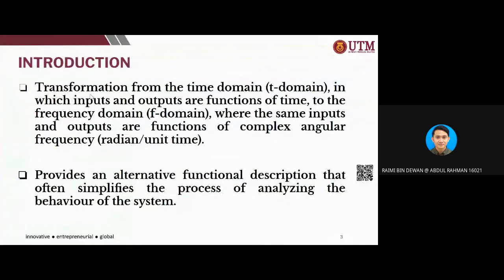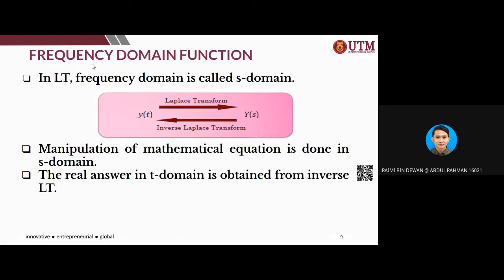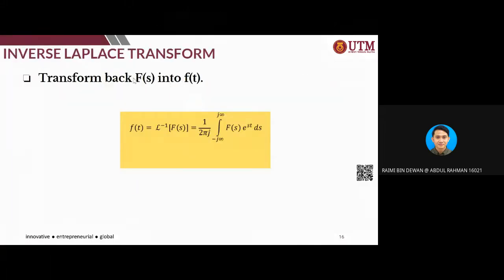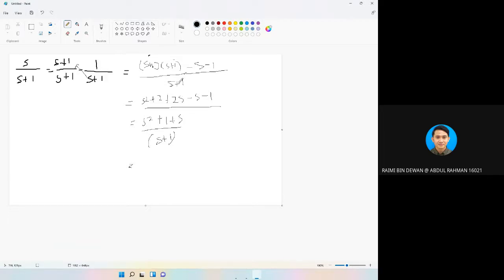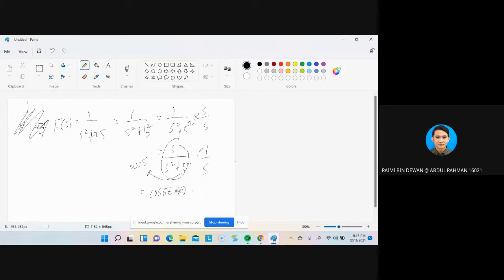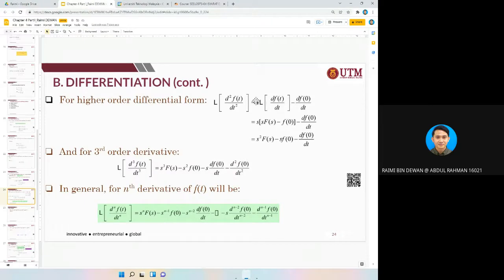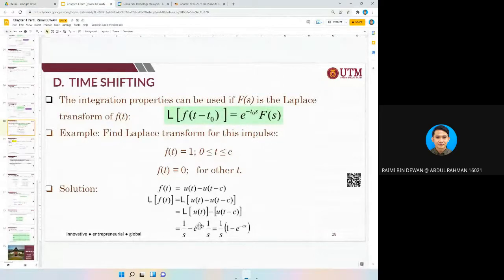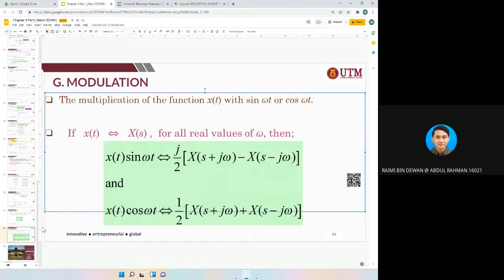Week 9 Chapter 4 Part I Laplace Transform (SEEU2073-03/04)